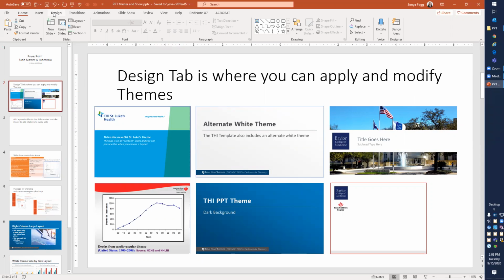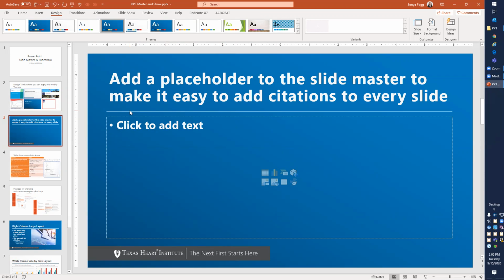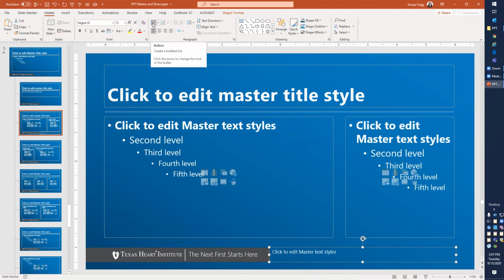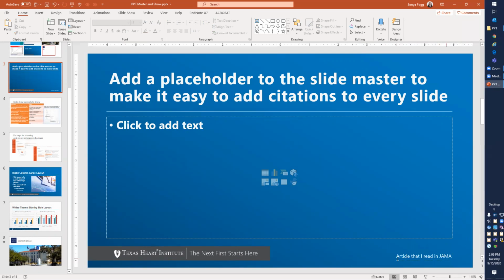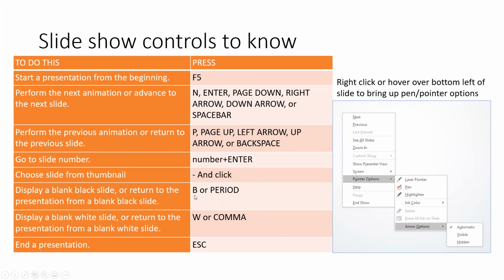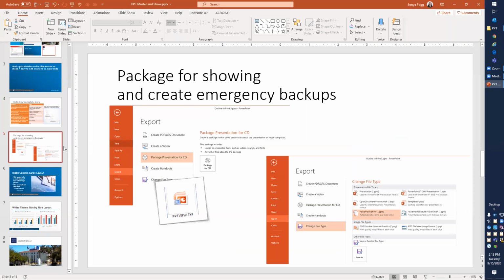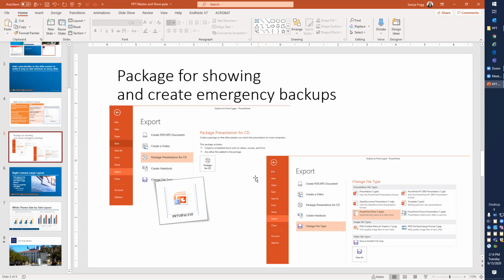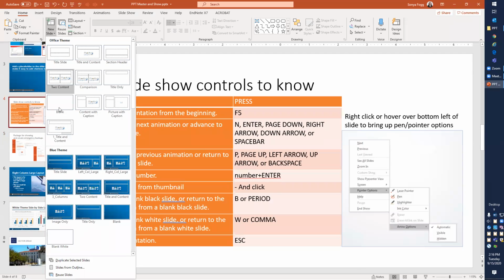PowerPoint | Slide Master and Slideshow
A quick look at the slide master, layouts, how to save your file in different formats, and some tips for navigating your slides during a presentation.